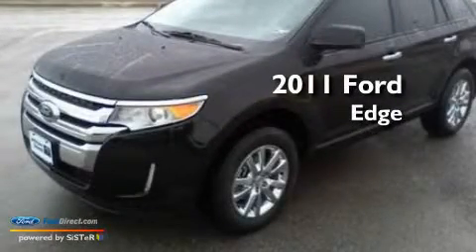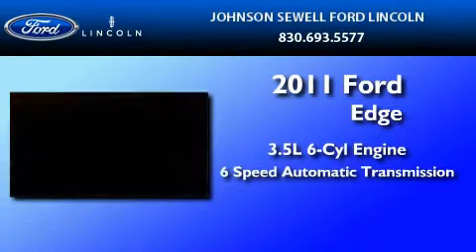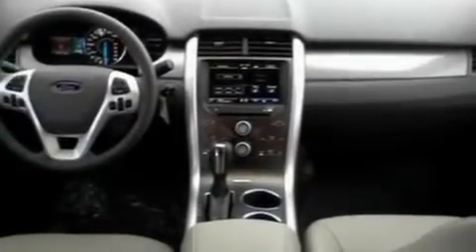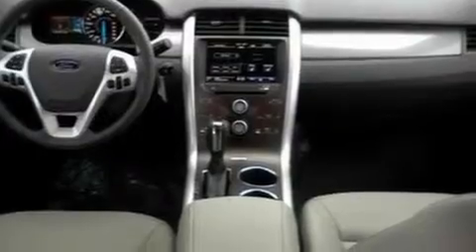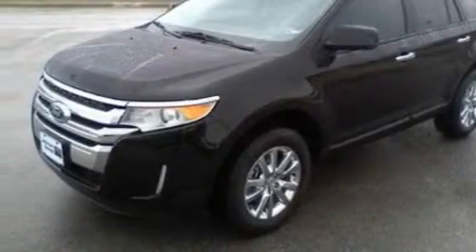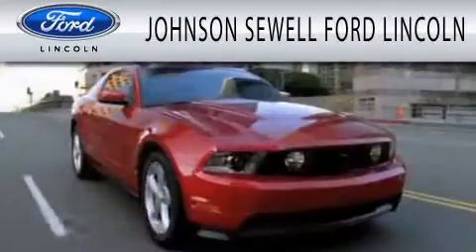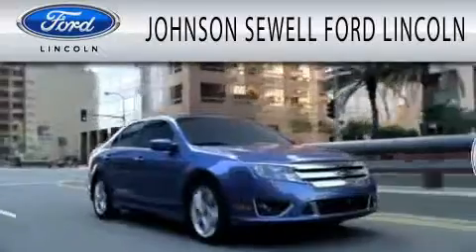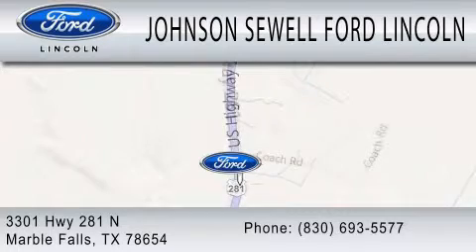2011 FORD EDGE Marble Falls TX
Year : 2011
 Make : FORD
 Model : EDGE
 Engine : 3.5L V6
 Trans . : AUTO 6SPD
 Exterior : BLACK METALLIC
 Miles : 15
 Interior : MEDIUM LIGHT STONE
 Stock : K615